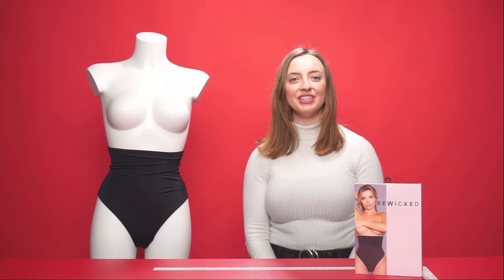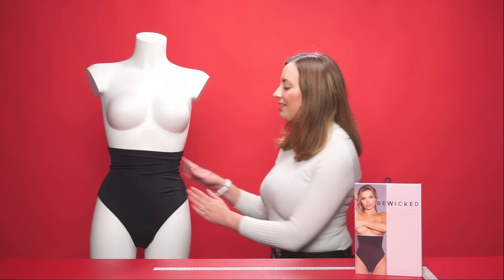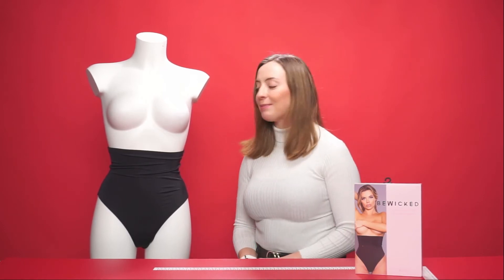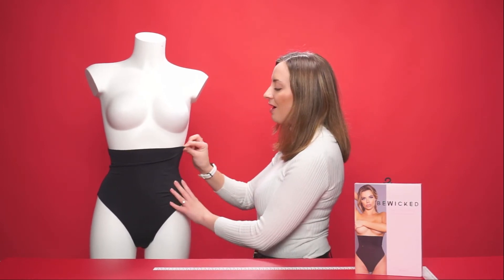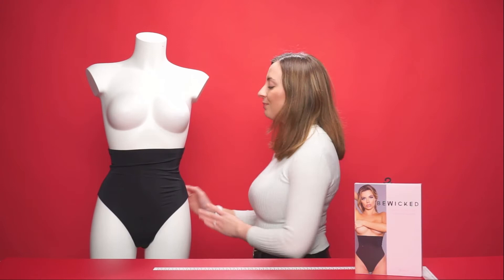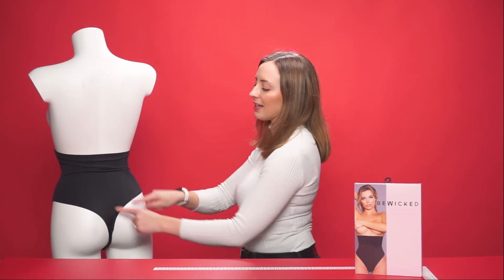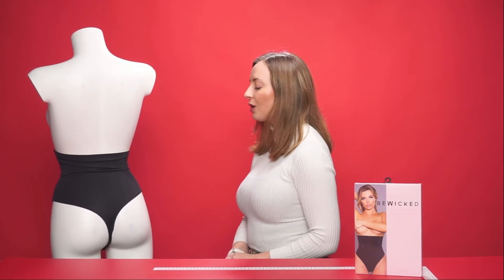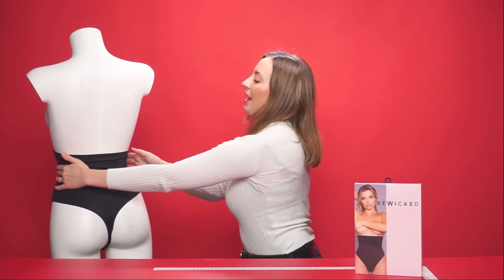Be Wicked Daily Comfort Shaper Review | PABO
Feel sexy, slim and comfortable in this shaping thong from Be Wicked. The special weaving technology sculpts the tummy and waistline. It tightens everything up and makes you seem a size slimmer. Wear it under your clothes and help boost your confidence!